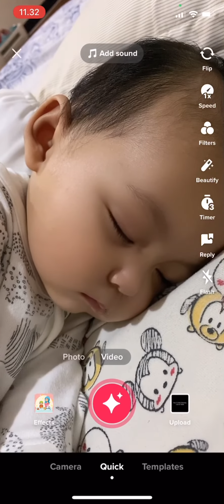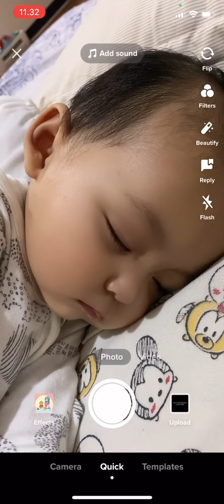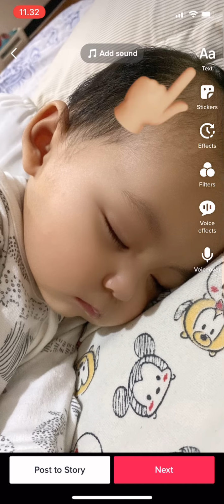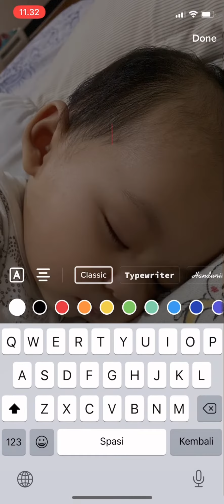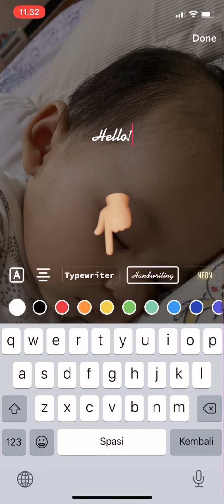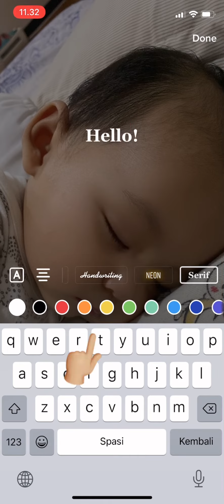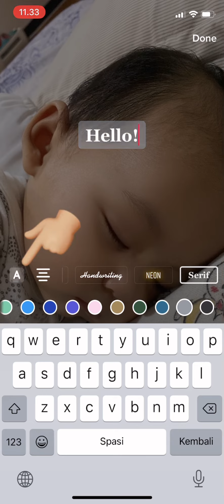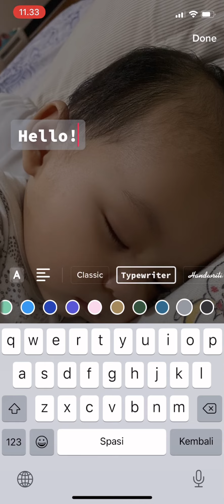How To Add Text To A Tiktok Photo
Hi guys! In this video I’ve shown you how to add text to a tiktok photo